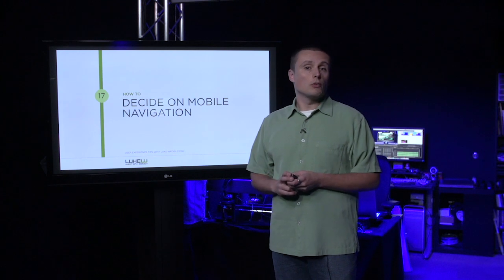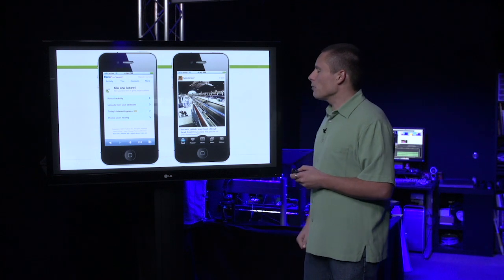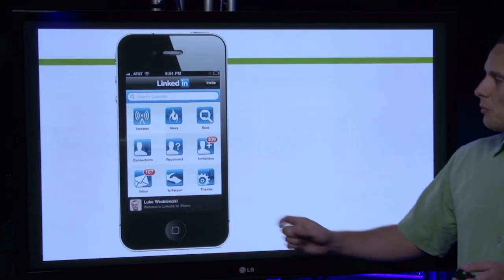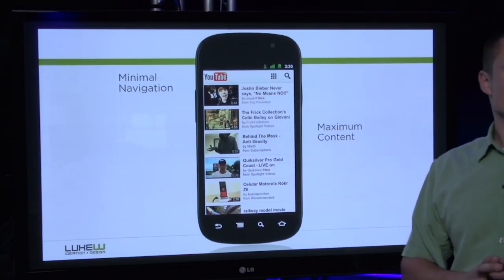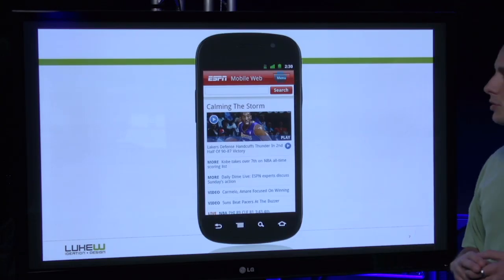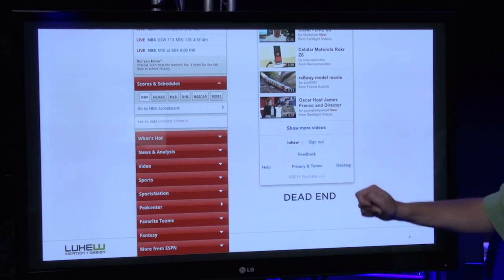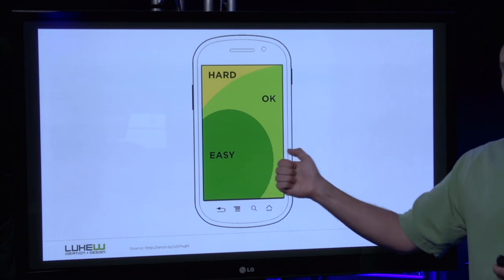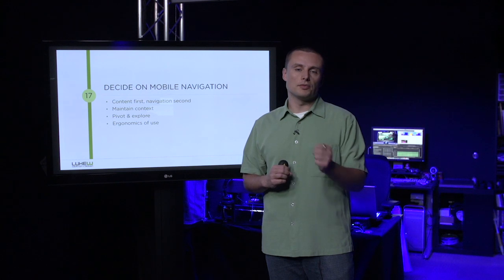How to Decide on Mobile Navigation | Intel Software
What works best for your application in a mobile interface? Luke Wroblewski gives some tips and examples that you can use to give your user the best experience